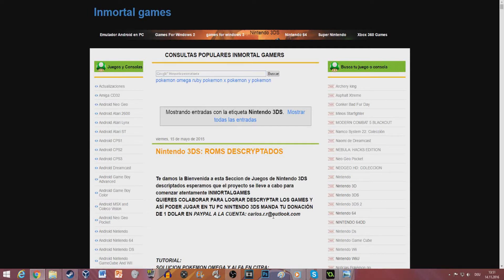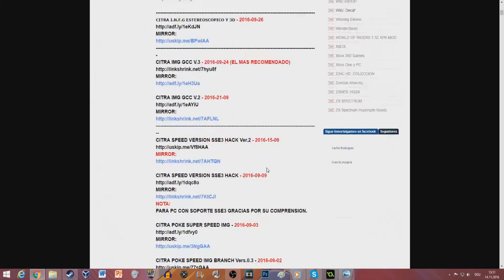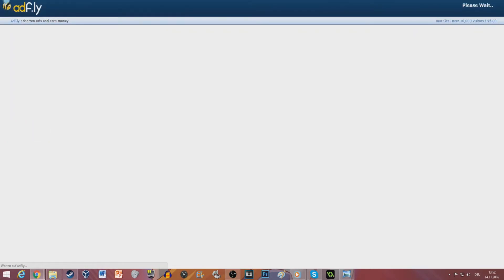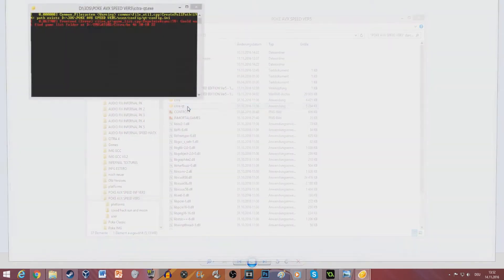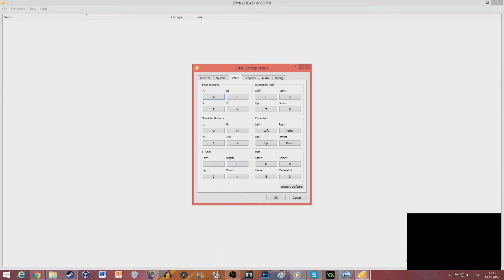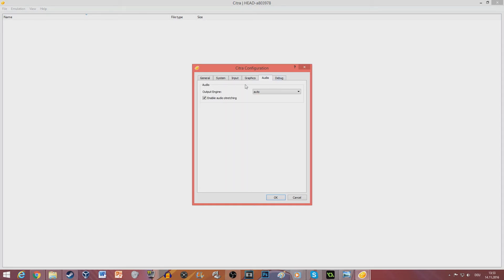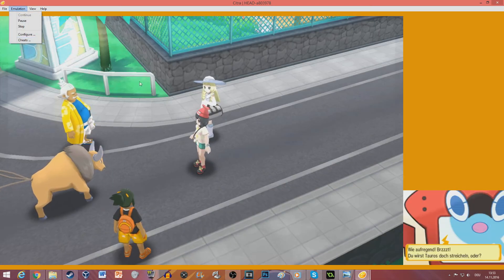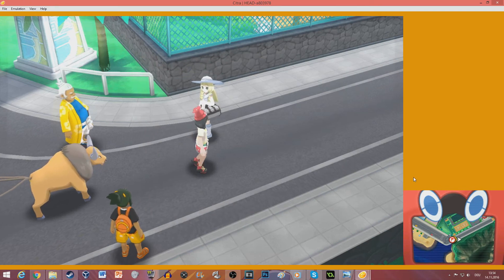HOW TO PLAY POKÈMON SUN/MOON RIGHT NOW ON YOUR PC!!!!!!!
System Specs:
Processor: Intel(R) Core(TM) i7-4790 CPU @3.60 GHz 3.60 GHz
RAM: 16,0 GB
64 Bit, x64-Processor
GFX Card: NVIDIA GeForce GTX 760 (192-Bit)